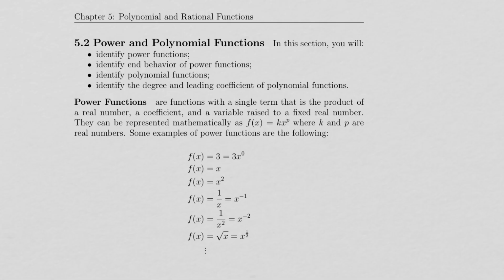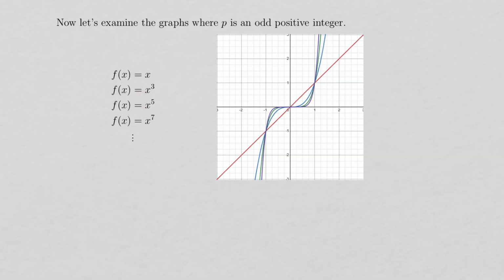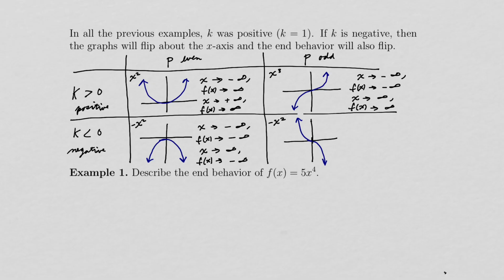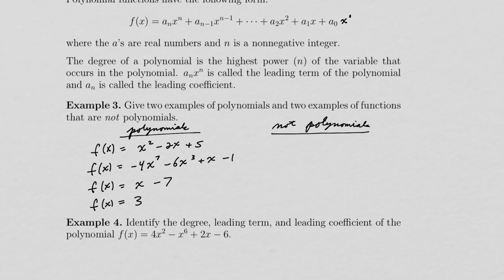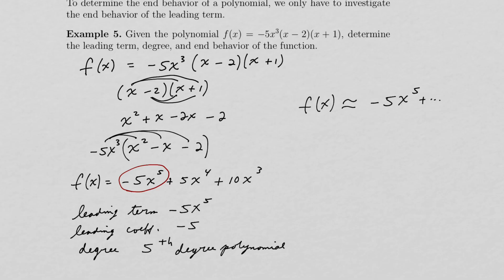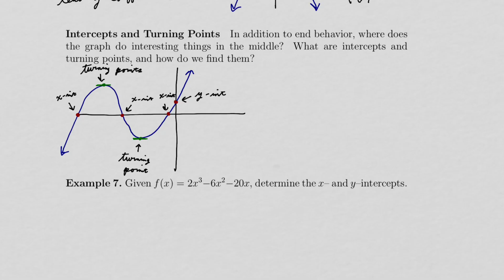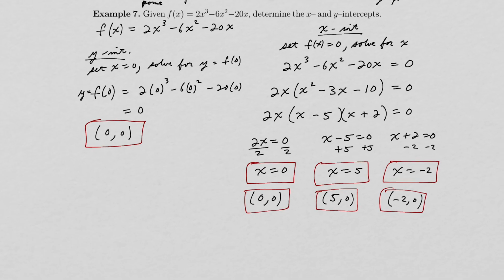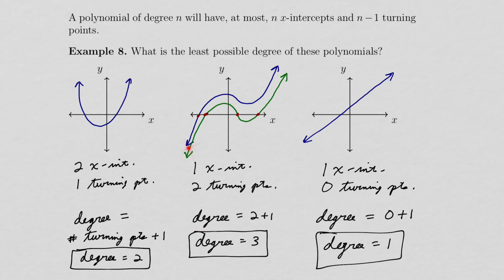Notes 5 2 power polynomial functions